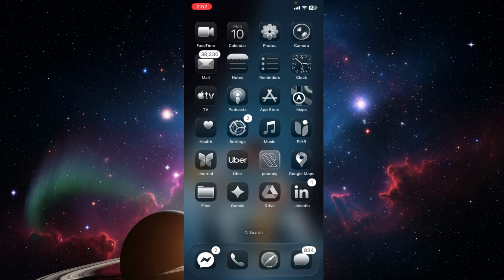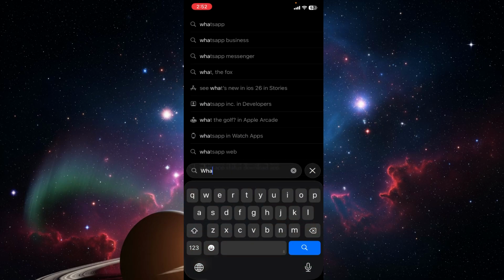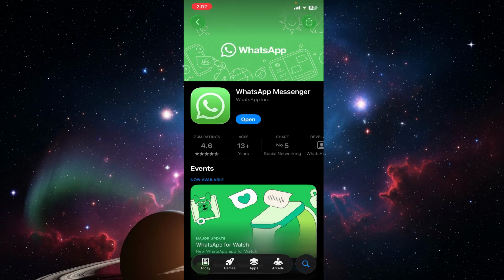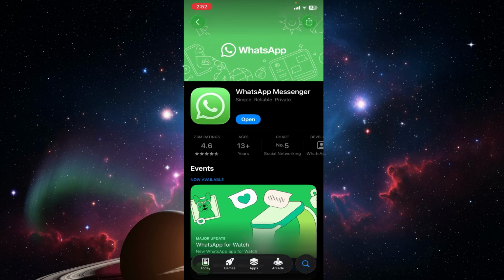How To Update WhatsApp on iPhone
This video will guide you through the process step to check for updates in the App Store and manually download and install the latest version of WhatsApp.

1. Begin by launching the App Store. Then use the search function to type in WhatsApp, then search.

2. You should see it listed in the search results. Tap on it to view the app details.

3. If WhatsApp is need of an update, you should see a button that says Update. Tap on it. Wait for the update to finish then launch WhatsApp and continue using it.